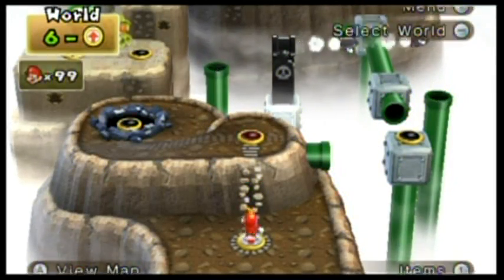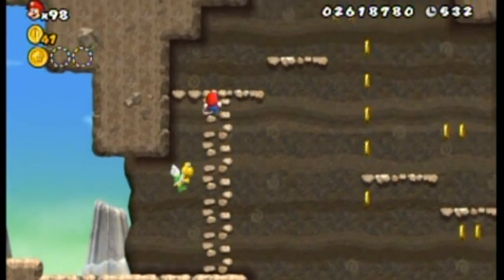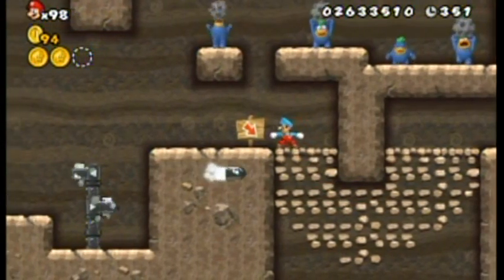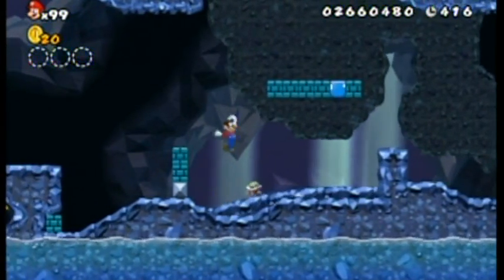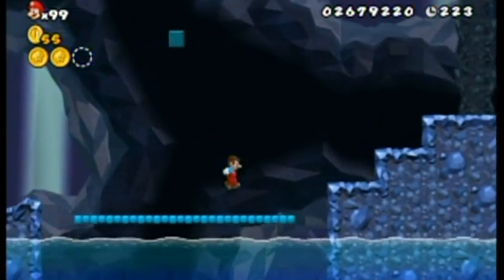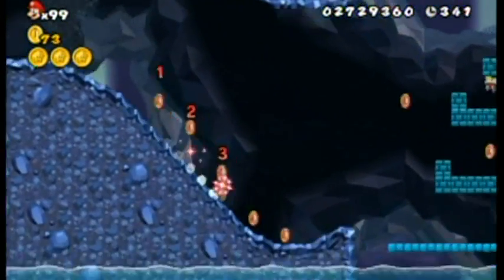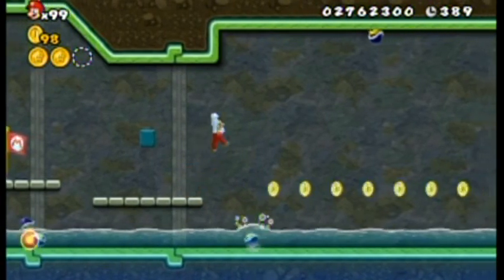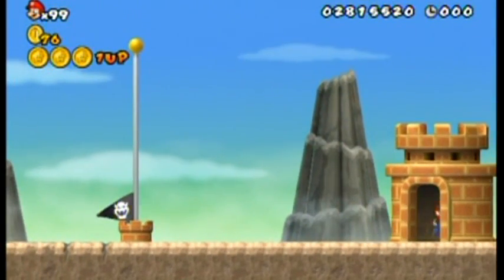New Super Mario Bros. Wii Walkthrough Part 17: Mountain Ecosystem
For a mountain, it sure has a wide variety of environments. Apparently there is a civilization because it comes with it's own sewer system!

Time stamps:

0:00 6-1
5:50 6-2
12:45 6-3